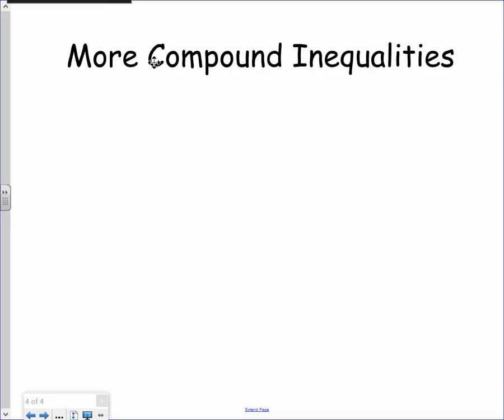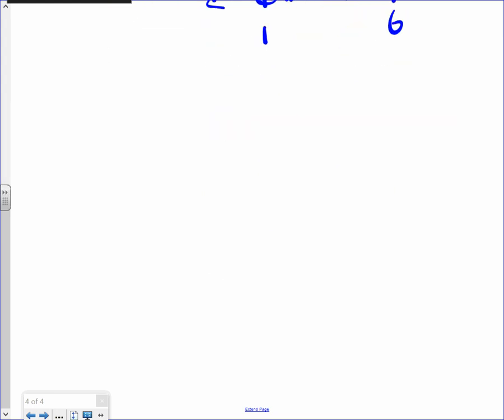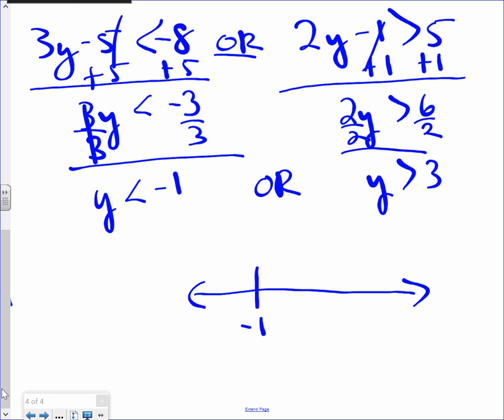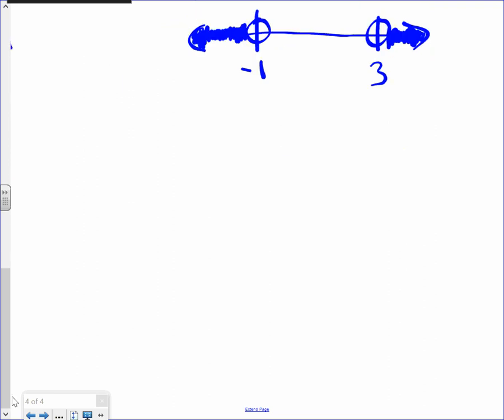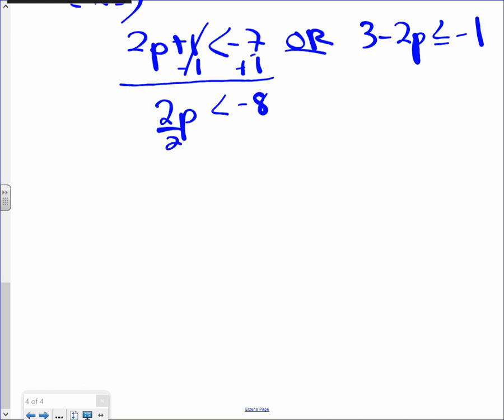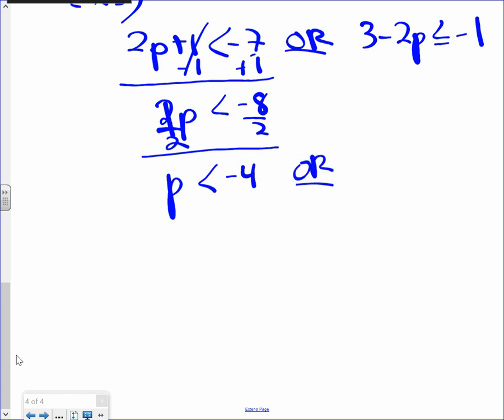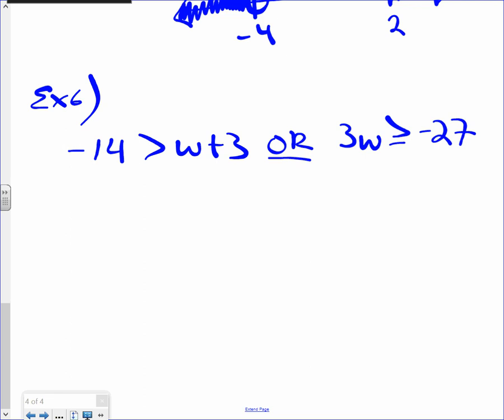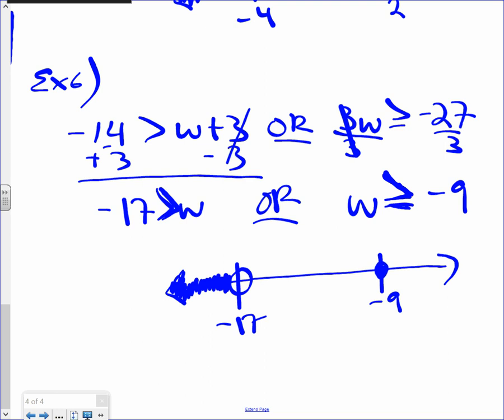PHILO MATH: compound ineq 2 5